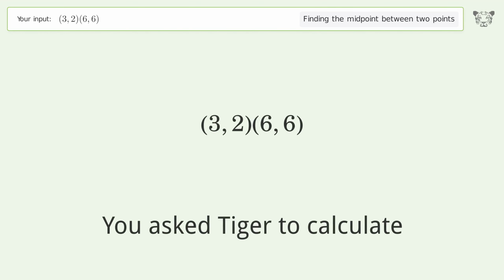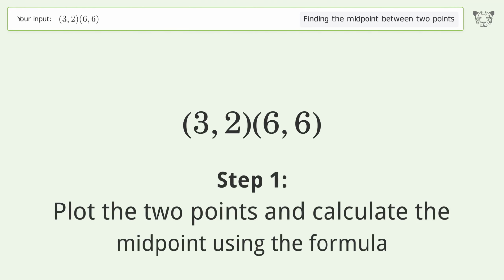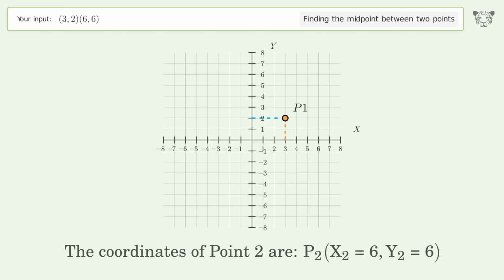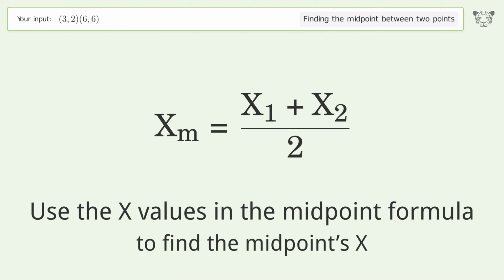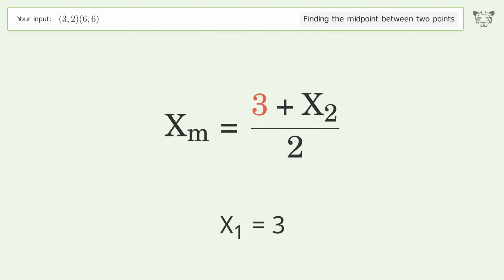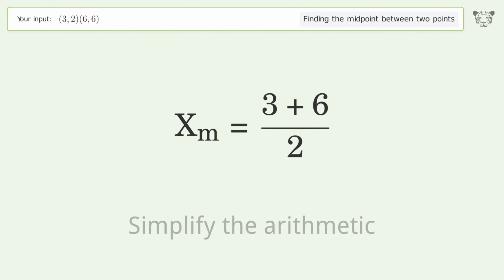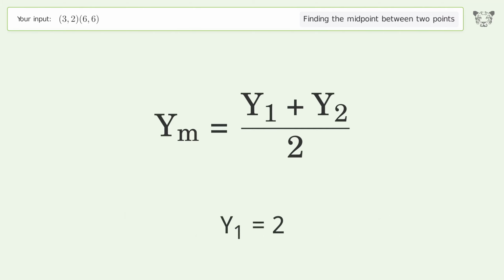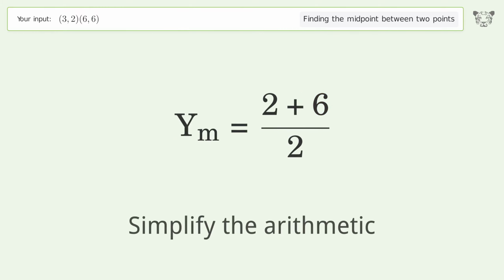Find the midpoint between two points p1 (3,2) and p2 (6,6): Step-by-Step Video Solution